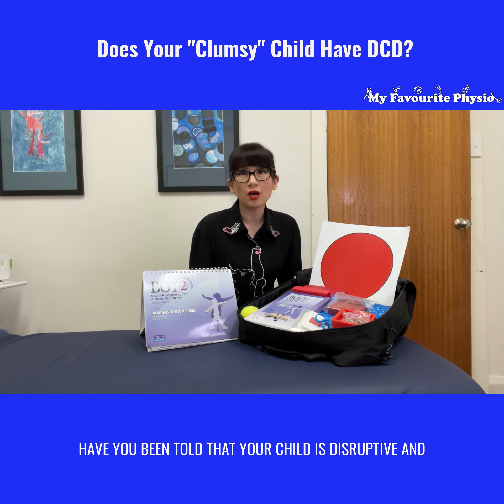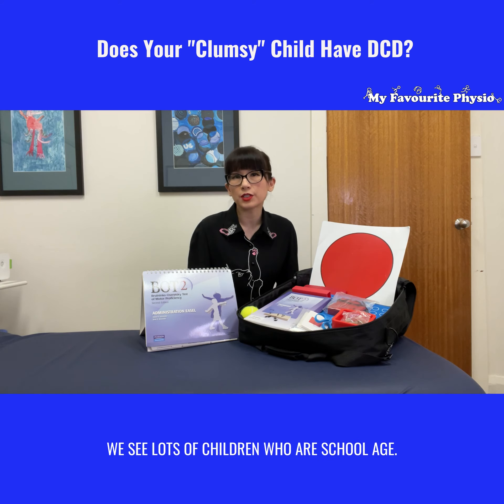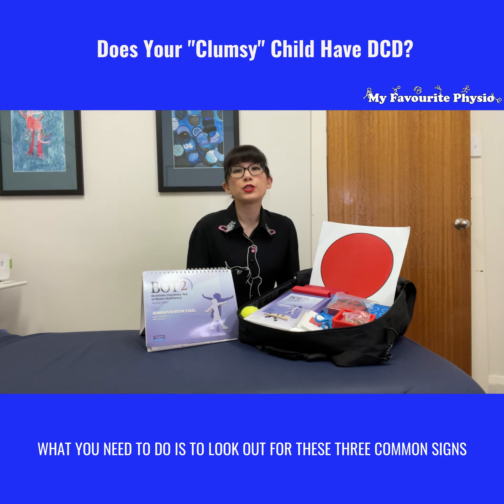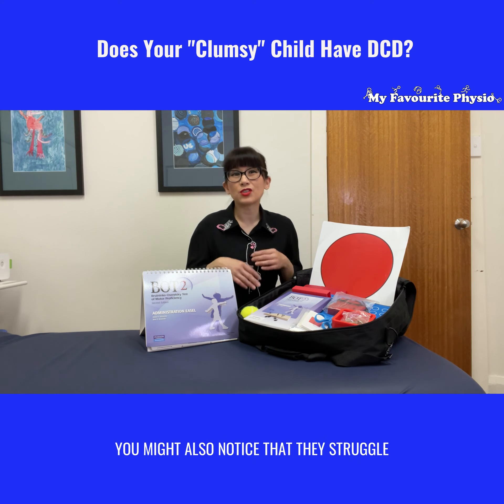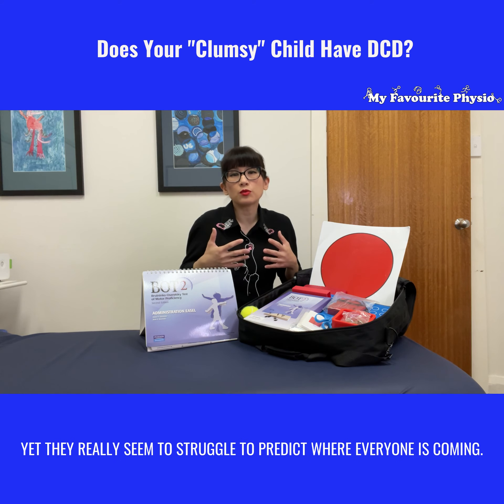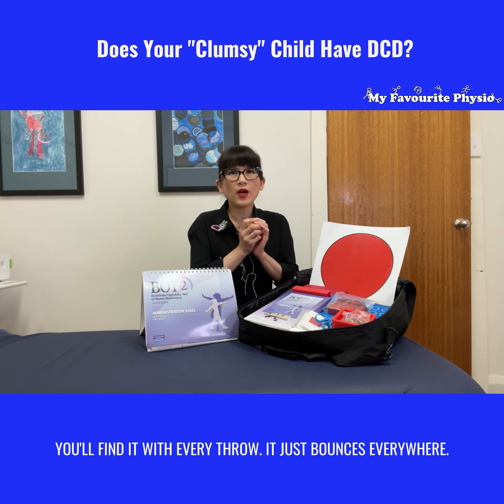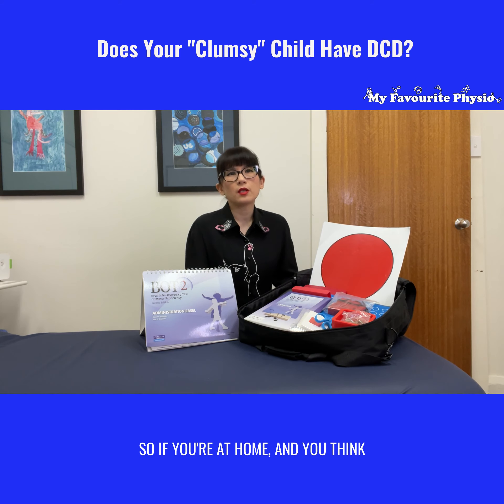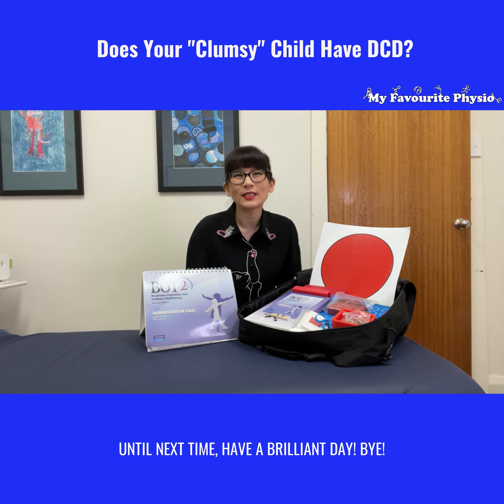🤔Does Your “Clumsy” Child Have Developmental Coordination Disorder👧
😬Ever feel like your child is clumsy👧 and you’ve been hoping that they would “grow out of it”

👇👇Watch this video to see Neesha, our Expert Paediatric Physiotherapist 🤓 discuss how often a “clumsy” child may have Developmental Coordination Disorder 👧 that is causing them to be clumsy and uncoordinated.

If you are concerned about your child’s gross motor skills, reach out to speak to one of our Expert Paediatric Physiotherapists 🤓at My Favourite Physio on 📱 or PM us @myfavouritephysio, find out how we can help your child live their best potential 🤗